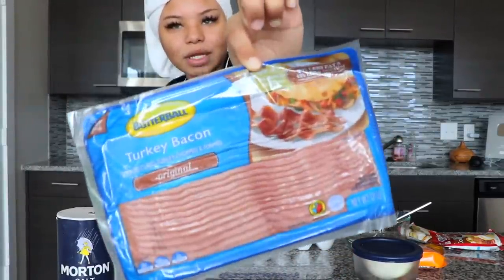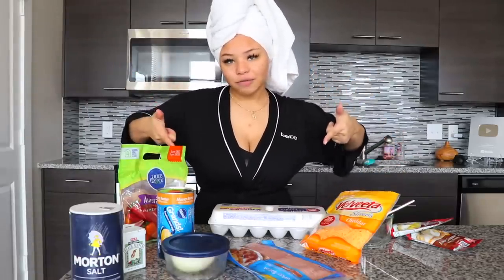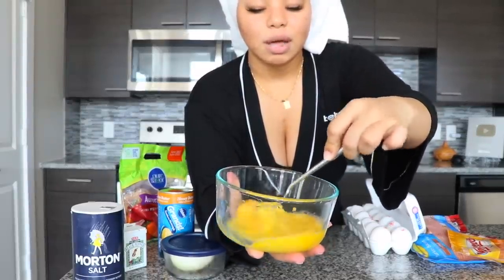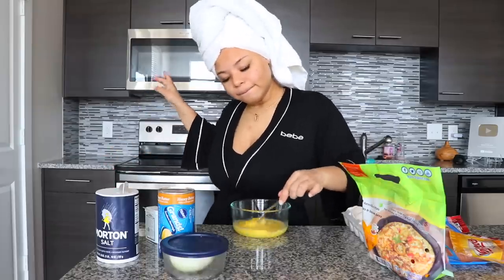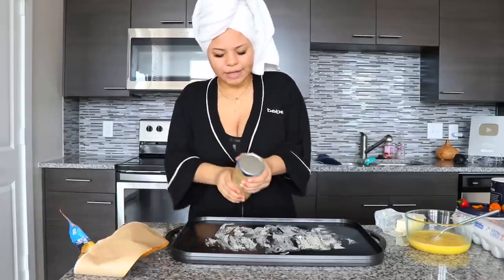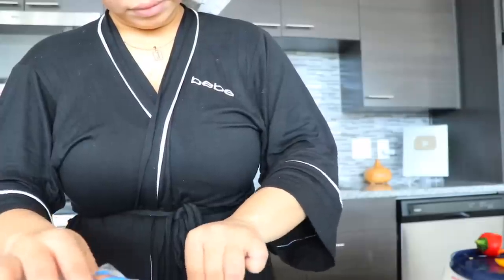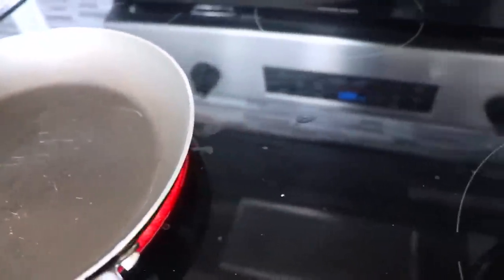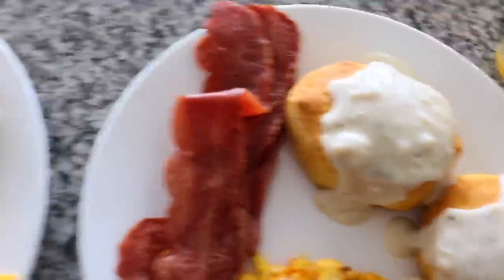SURPRISED BOYFRIEND WITH BREAKFAST IN BED!! (EMOTIONAL)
WHAT'S UP NJ FAMILY♡ In this video, I'll be cooking a romantic dinner for my boyfriend!